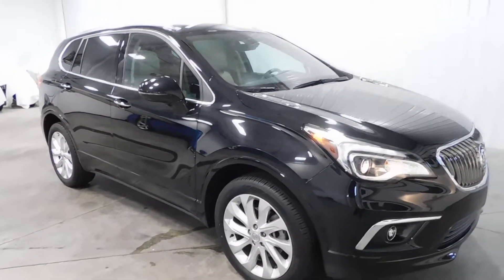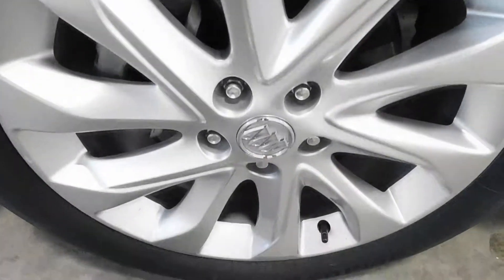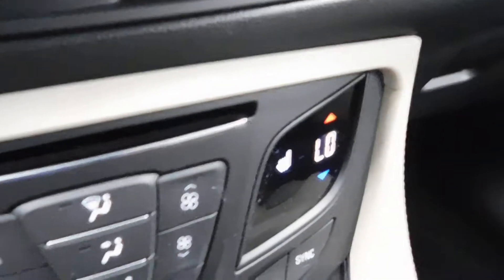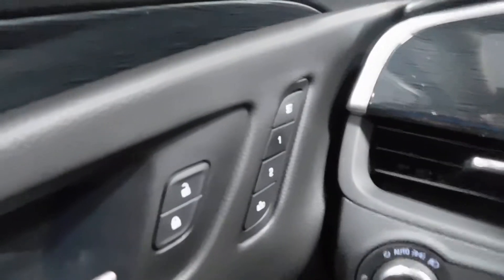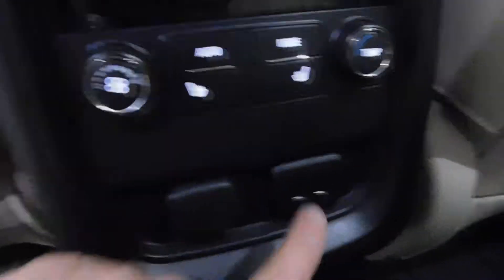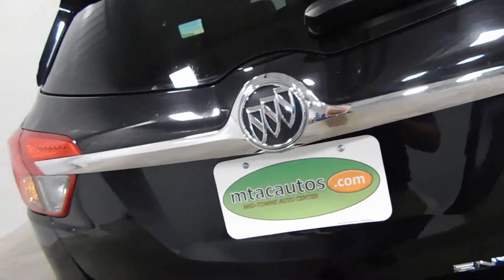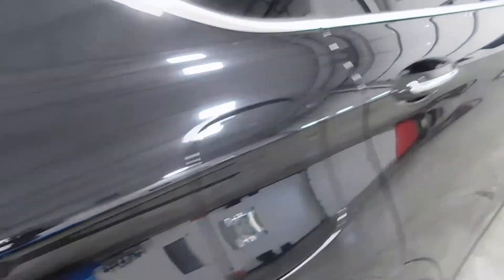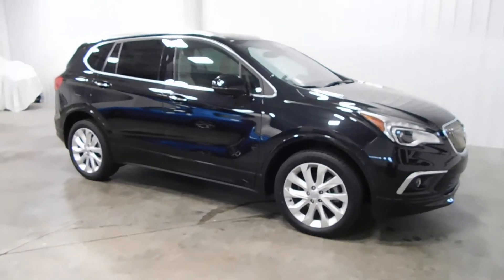2016 BUICK ENVISION PREMIUM